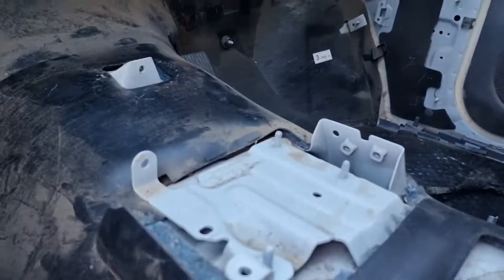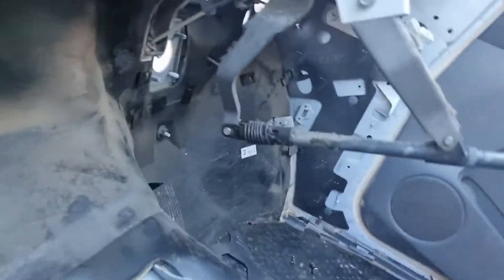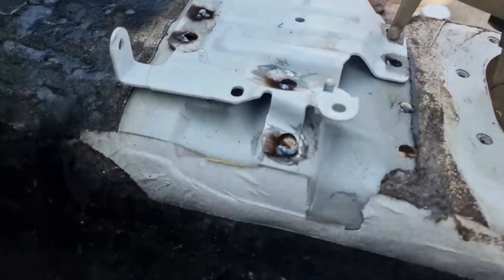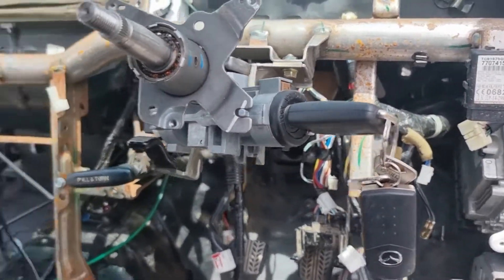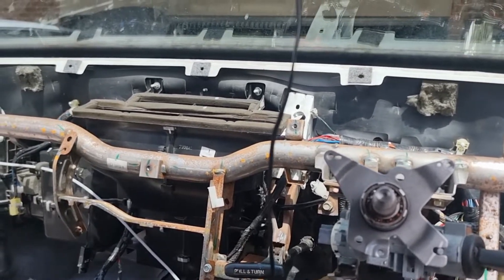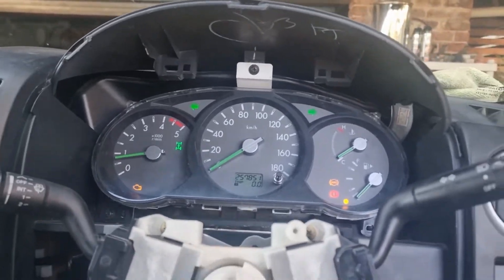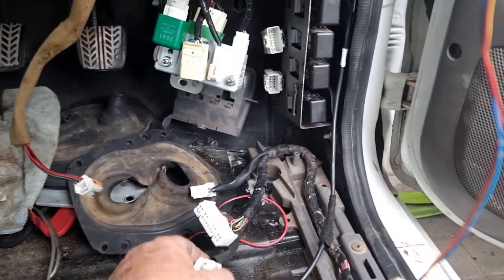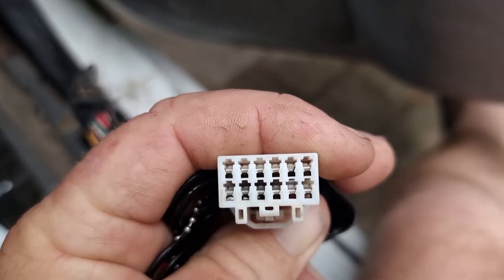VE Project Melior Part 3